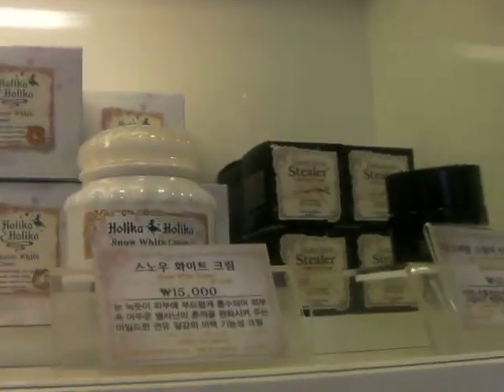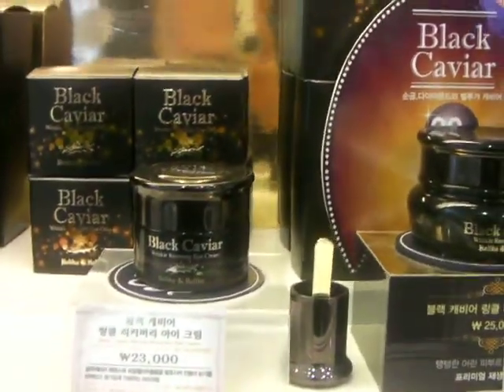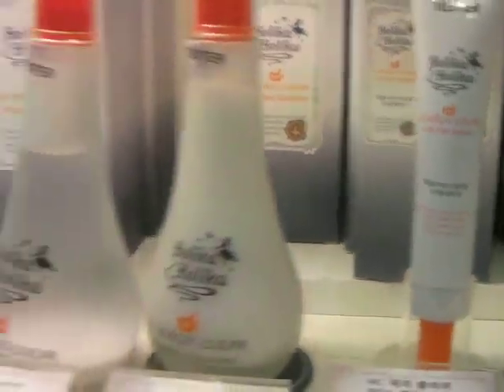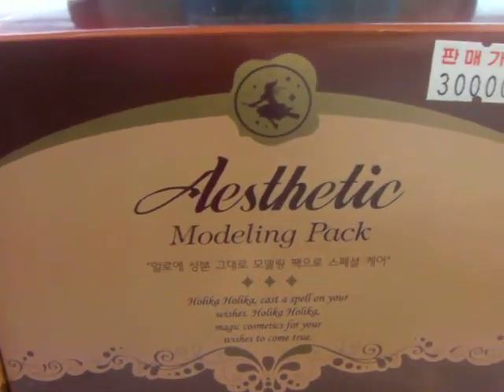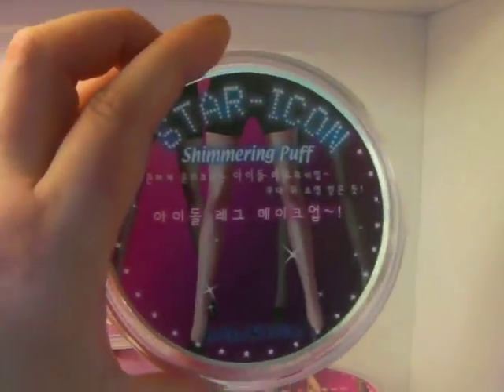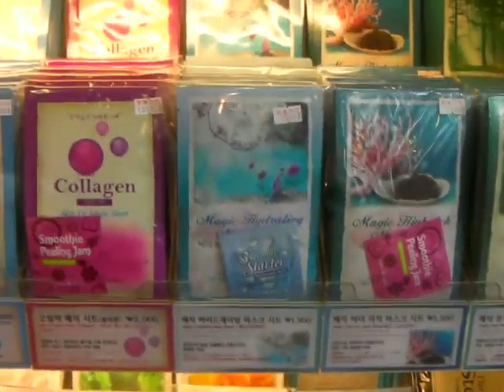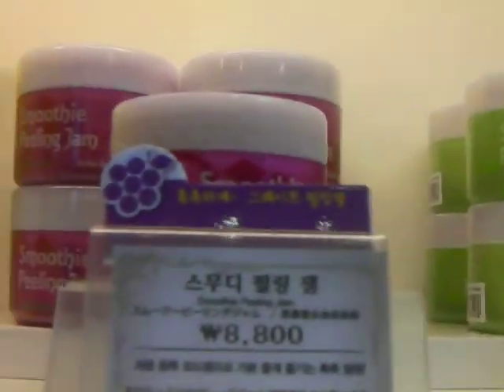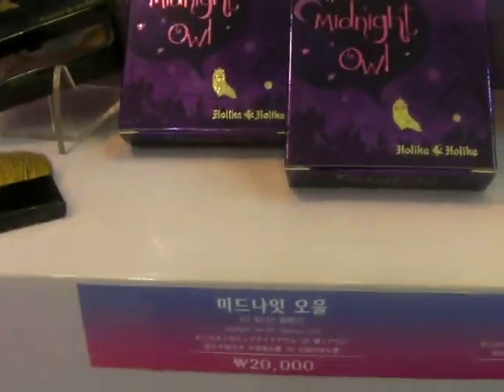Holkia Hokia Virtual Shop from Korea Part 1(홀리카 홀리카/엔프라니)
(Part-1) Please, enjoy.  I really went out of my way to film this, so please, don't say anything negative I miss my Target, CVS and Sephroa As well.. I miss them way too much.  Yes, Packing is super cute.   Sadly, when I was colorlover18 I was able to down load more than 20 mins xoxo AKA- Colorlover18 (GRRRR).  Thank you so much for Holika Holika for their support.   홍보팀: 남 유향 팀장님.